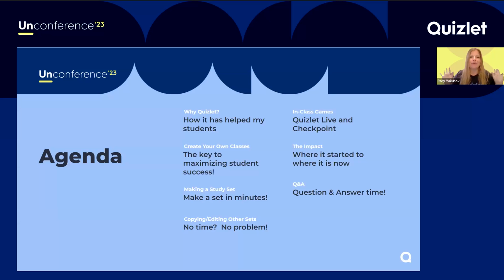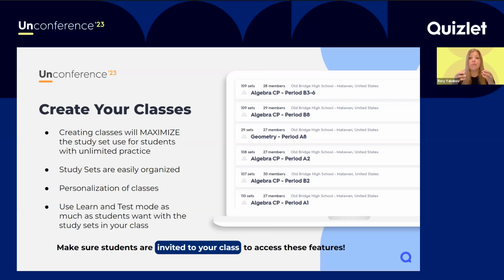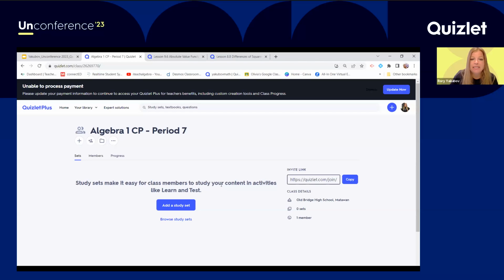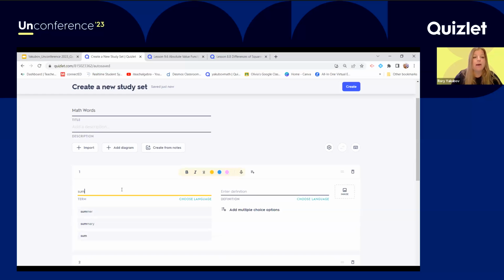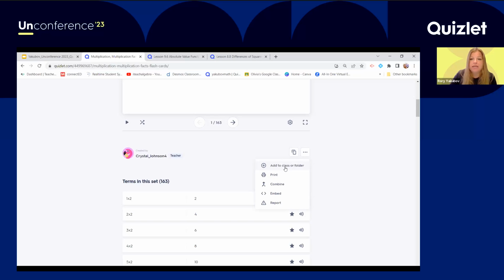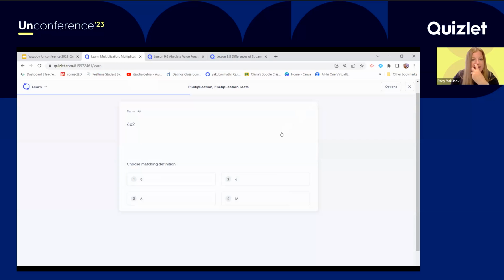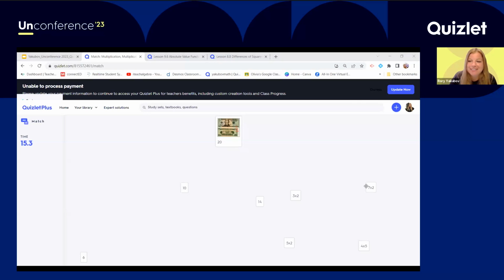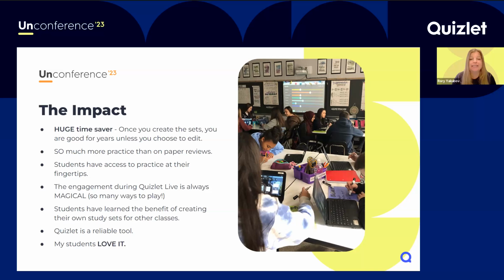Quizlet 101: A beginners guide for teachers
If you’re brand new to Quizlet, haven't logged into your account in a while, or have only previewed some features and are curious about what you could try, you’ll want to join this session. Rory will walk you through all the Quizlet teacher basics and demonstrate how to make the most of it in your classroom. Pro tip: follow along using your Quizlet account. Rory will cover how to set up a free teacher account for those new to Quizlet.